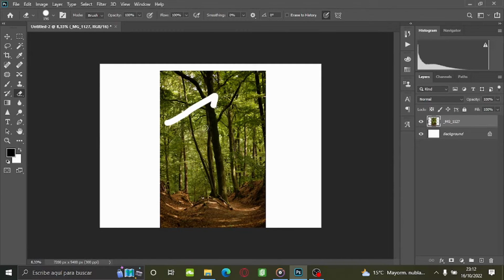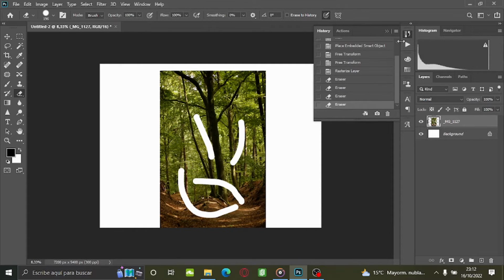How To Undo A Mistake In Adobe Photoshop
Welcome back to 8482 Media, in this video you will learn How To Undo A Mistake In Adobe Photoshop.